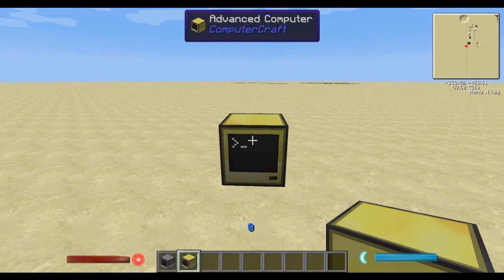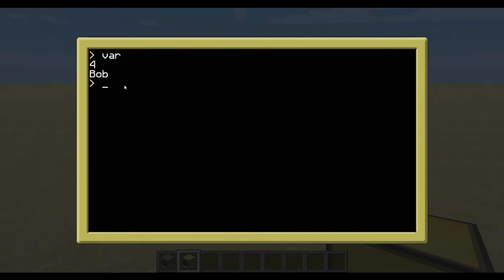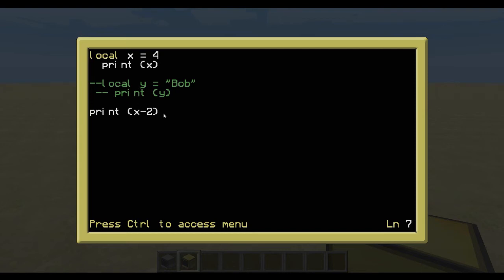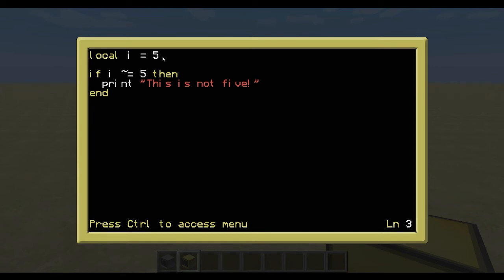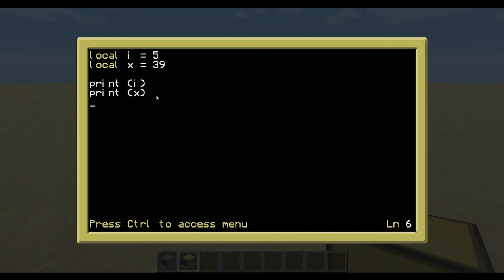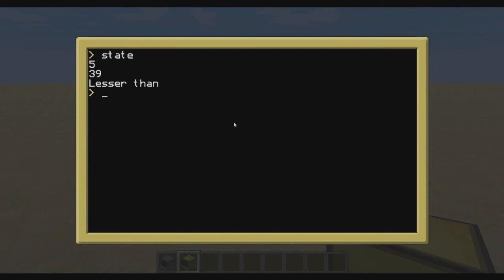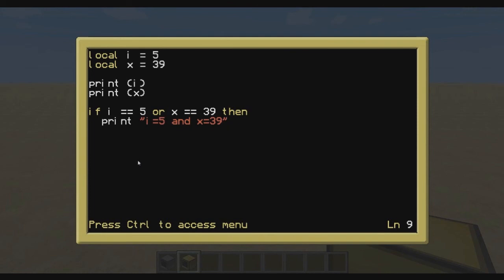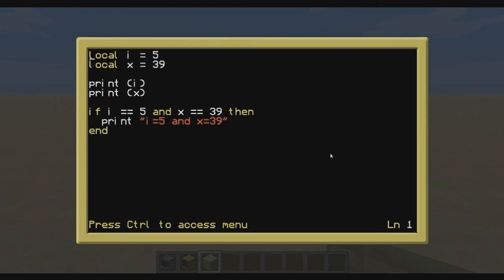Lua Programming Tutorial Episode 2: Variables and Conditionals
The focus of this episode is learning how to use variables and conditional statements.